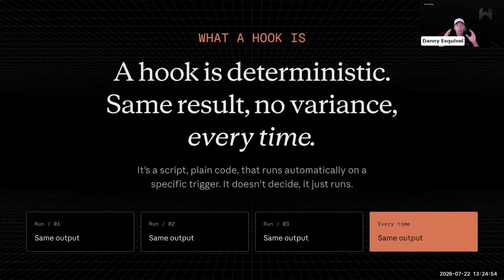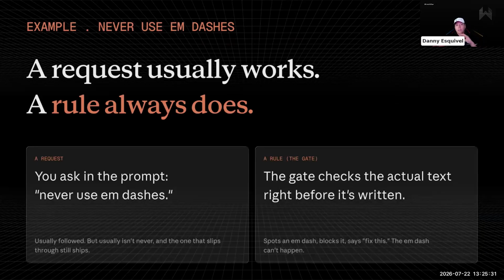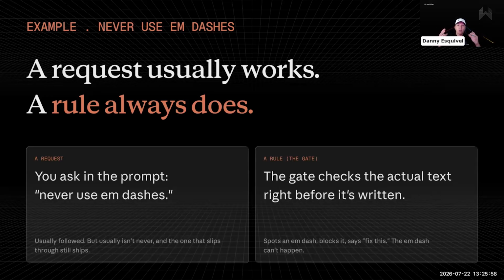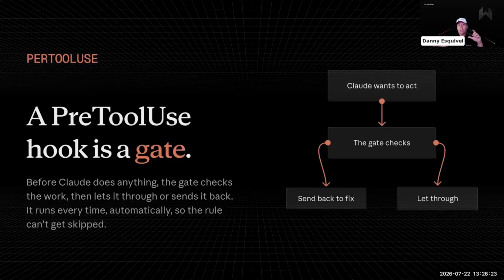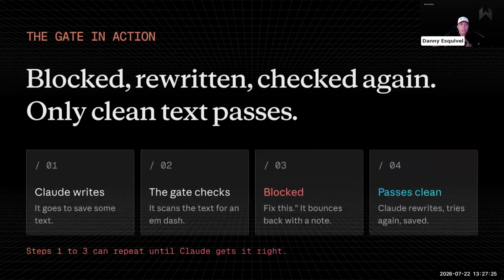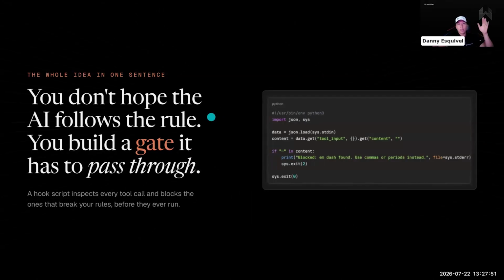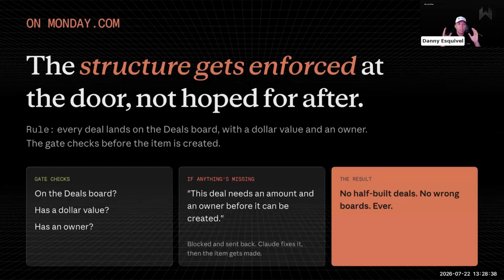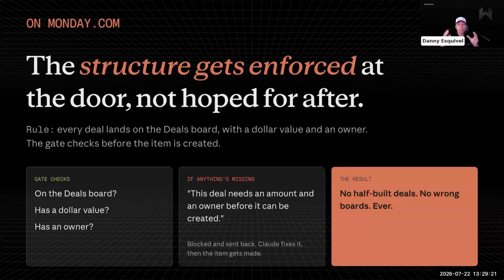Claude Hooks Explained: How to Enforce AI Rules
Prompts are guidance. Hooks are enforcement. Here's the difference, and why it matters if you're building anything real with Claude.

@claude  is probabilistic, so ask it the same thing twice and you might get two slightly different answers. Tell it "never use em dashes" in a prompt, and it'll usually listen, but usually isn't always. A hook is different. It's a simple script that runs the same way every time, no variance, no hoping.

For anything that actually matters to your team (compliance, naming conventions, data structure) you want a rule enforced at the point of creation, not a request you're hoping gets followed. Bad data in, bad data out, so this is how you stop it before it starts.

⏱️Chapters:

00:00 – Prompts vs. Hooks: The Core Difference
00:49 – Example: Stopping Claude from Using Em Dashes
1:43 – Introducing Pre-Tool Use Hooks
2:46 – How the Gate Loop Works (Code Walkthrough)
3:55 – Real-World Use Case: Enforcing CRM Deal Rule

Want this built into your monday.com setup?